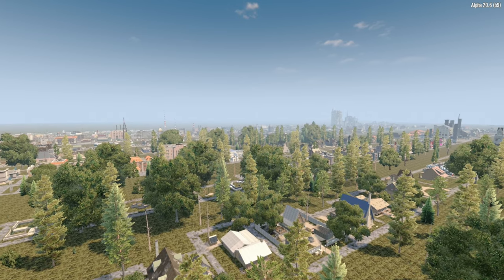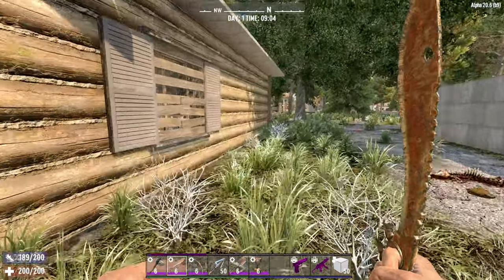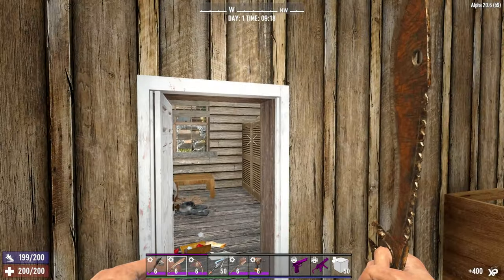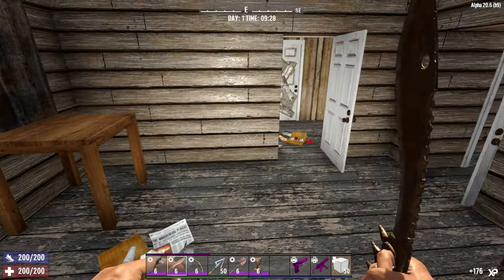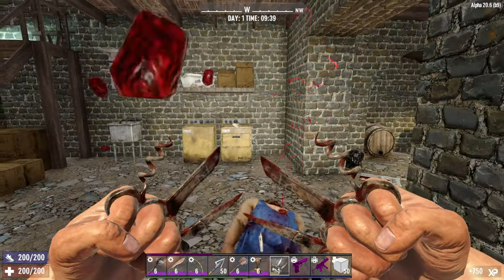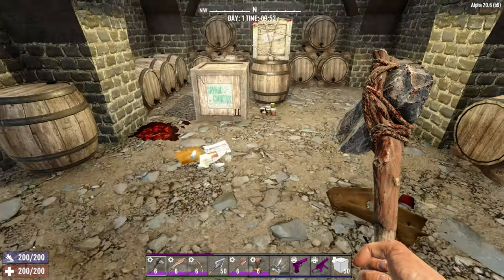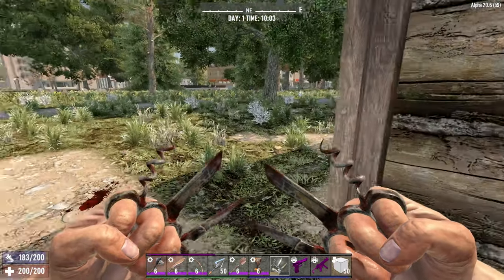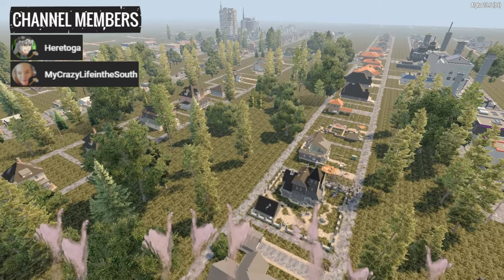7 Days To Die 😮 Cabin with HUGE BASEMENT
7 Days To Die points of interest Cabin 10 in 7 Days To Die Alpha 20 is an enjoyable tier 1 POI that once located is a neat little find. There is a huge basement that would make a lovely place to hide from the zombies. There are a few resources and some very quick loot as there is a low level of zombie spawns. This is a fun 7 Days To Die POI though and can be obtained from the trader for a clear or fetch quest. This 7 days to die poi is one of many 7 days to die points of interest in my 7 days to die poi guide. cabin_10

0:00 Introduction
0:25 Cabin 10
4:26 Weird Exit & Loot